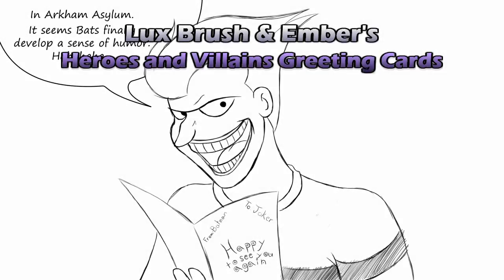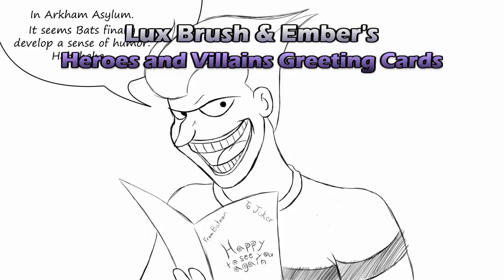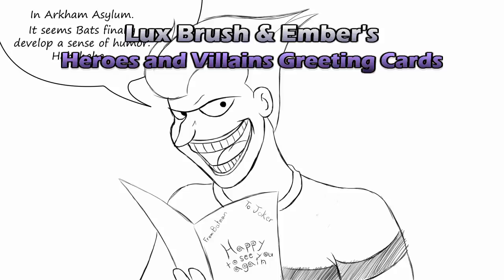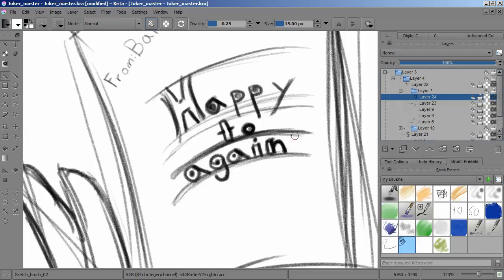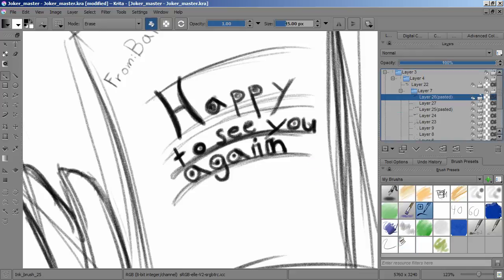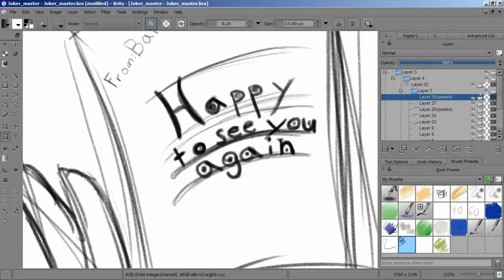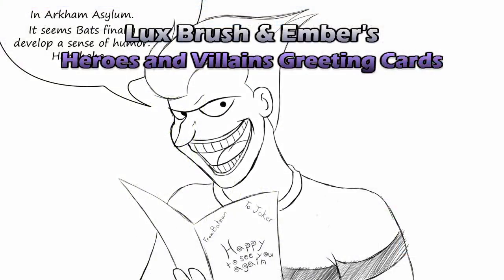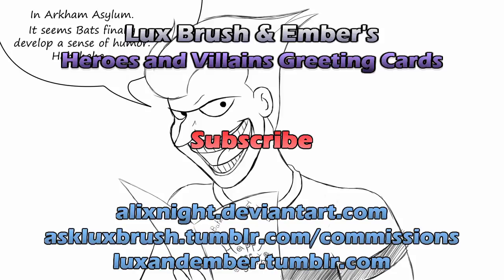Lux Brush and Ember's: Heroes and Villains Greeting Cards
Me and Ember have a little fun with an idea we had. What if heroes and villains sent each other greeting cards. ^_^

We also have something a bit special in today's episode, I commission the wonderful independent voice actor Mr K for some voice work.